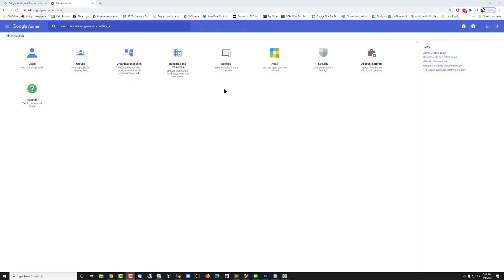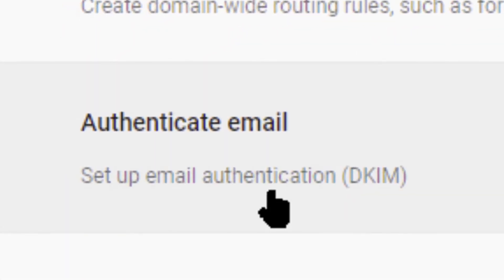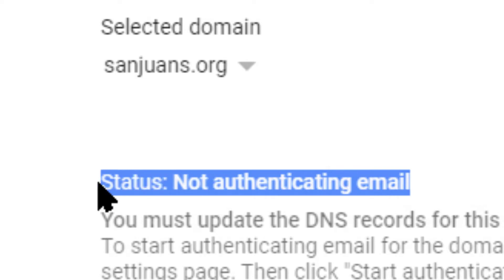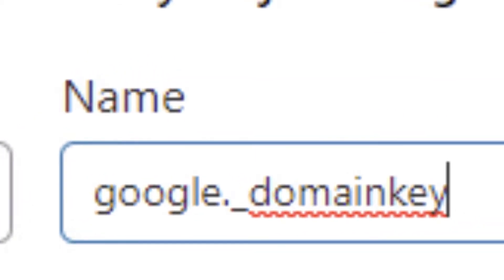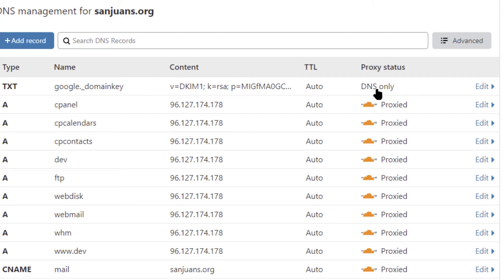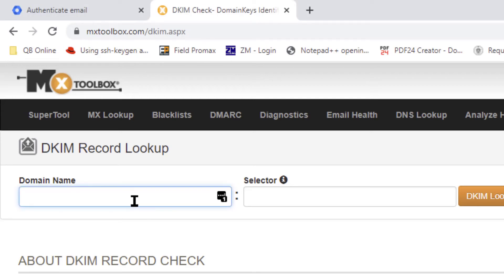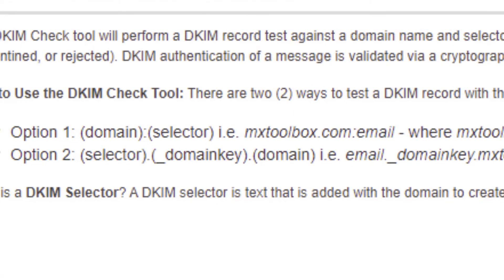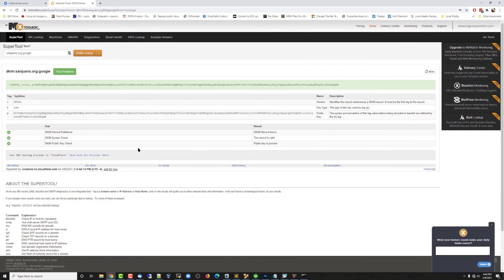DKIM with Google Gsuite & Cloudflare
This walks you through the process of setting up DKIM (DomainKeys Identified Mail) on your server.  In this example we are using GSuite to generate the DKIM key but other mail hosts have their own methods.  The end result is you are putting a DNS txt record in your server settings to finish the job.